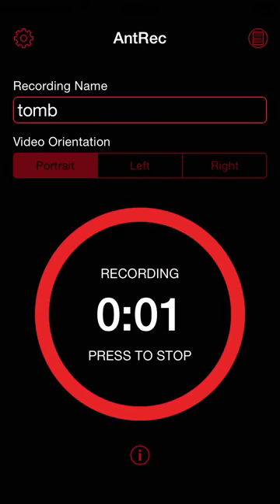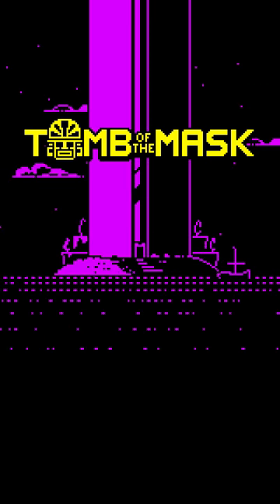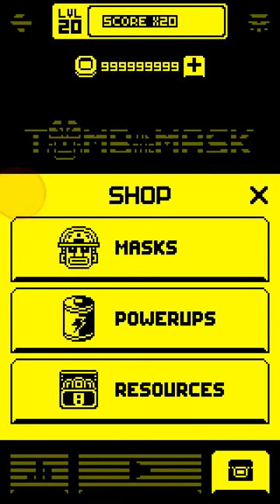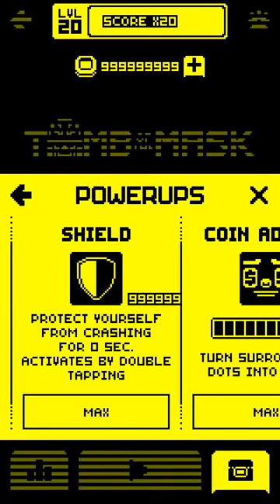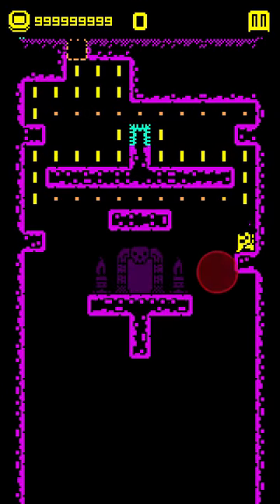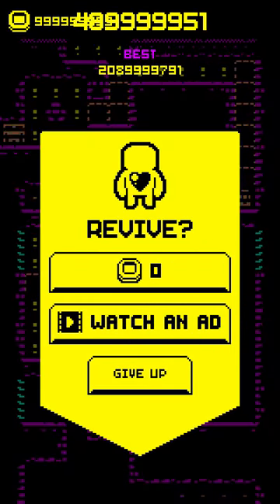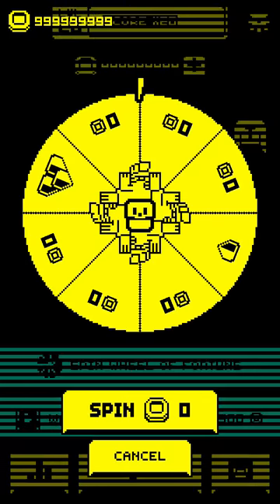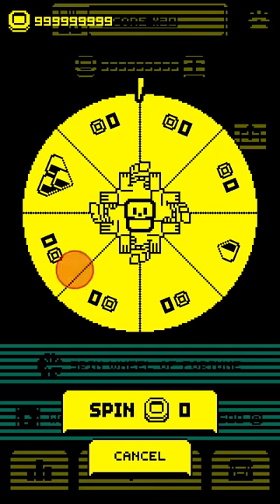(Preview)Tomb of the Mask Cheats +?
What's up guys  hope you enjoyed the links are right below